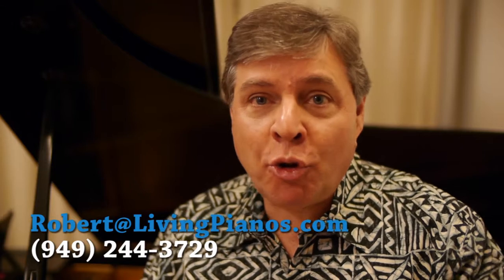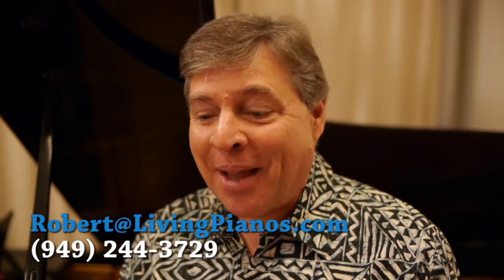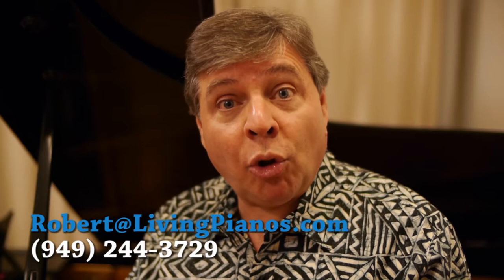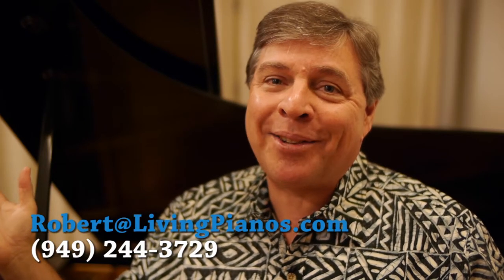Why Do You Play Piano Better at Home? Piano Questions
Hi Mr. Estrin,

I love to watch your videos. My question might be difficult to answer.

At my piano school, I play on a Remington grand and at home, I have a yamaha upright p22.

When I play my pieces at home, I don't have any problem, but at school, I am unable to play softly and the action is not very responsive.

Also, the weight of the keys on the two pianos are almost the same. Is the source of this problem the Remington, my Yamaha or me?
Thanks for your answer to my question.

- Youtube Viewer

Thank you for contacting me with this very good question. It is typical for pianists to feel much more comfortable on the instrument you practice on daily since you become so familiar with the response. One of the biggest challenges facing pianists is the fact that unlike other musicians, we can't take our instrument with us. So, being able to adjust to many different pianos is part of being a pianist. It is important to have a practice instrument that provides a base line for other pianos you play on. For any reasonably advanced player, a grand piano or baby grand is essential to continue progressing. There are many reasons for this, but primarily, even the best upright pianos have sluggish actions because the hammers travel sideways instead of up and down as in a grand piano. As a result, they don't have gravity working for them and they are slower in response. You can watch my video on the subject:

While upright and grand pianos have fundamentally different actions, this may not be the only issue facing you in trying to adjust to the piano at school. Remington is a lower line, Chinese made piano. These instruments are difficult to keep in a high state of regulation. That coupled with the intensive institutional use the piano undoubtedly gets at school, and there is the possibility that the piano is not performing on a high level.

So there are 2 issues here: the adjustment from an upright piano to a grand piano, and the possibility that the school piano isn't up to par. I suggest you experiment playing on as many different pianos as possible, both uprights and grands so you can get a feel for what different pianos are like. This can be an invaluable experience and may solve the mystery as to why you have such ease at home and difficulty playing at school.